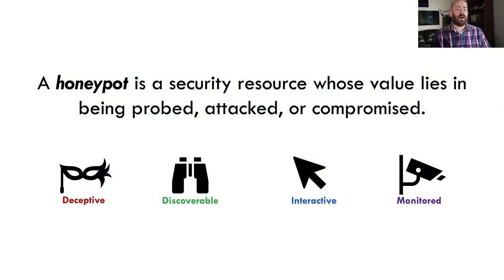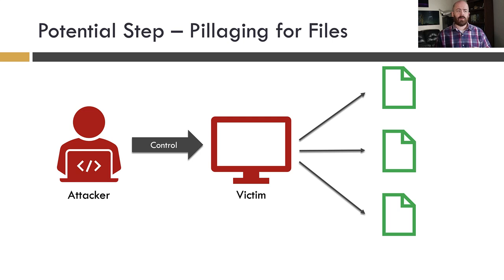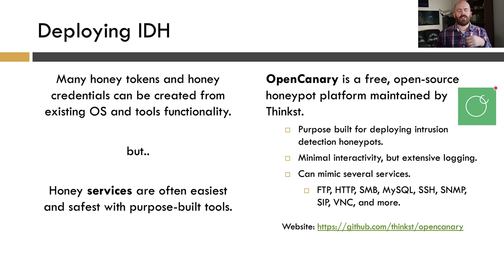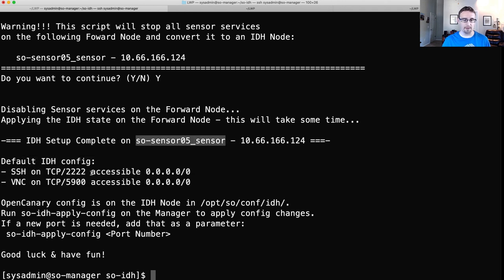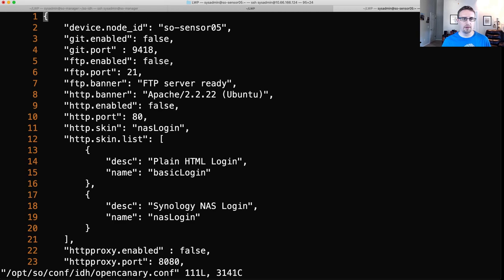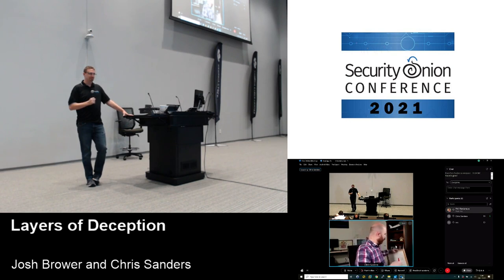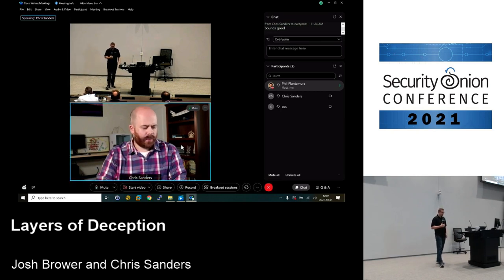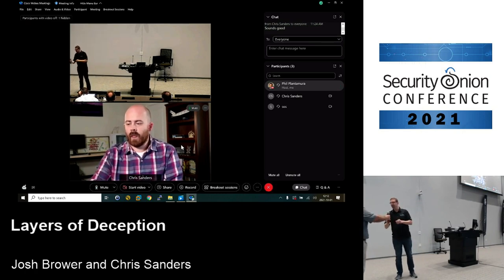Security Onion Conference 2021 Layers of Deception: Intrusion Detection Honeypots w/ Security Onion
Intrusion Detection Honeypots w/ Security Onion
Chris Sanders and Josh Brower

An Intrusion Detection Honeypot (IDH) is a security resource placed inside your network perimeter that generates alerts when probed or attacked. These systems, services, and tokens rely on deception to lure attackers in and convince them to interact. Unbeknownst to the attacker, you’re alerted when that interaction occurs and can begin investigating the compromise.

In this presentation, we will make the case for IDH as a low-cost, high-efficacy form of intrusion detection. We will also demonstrate a new experimental Security Onion feature that will allow you to quickly deploy honey services in your network and feed their alerts into your SO monitoring pipeline.